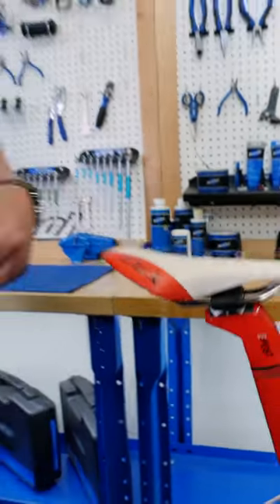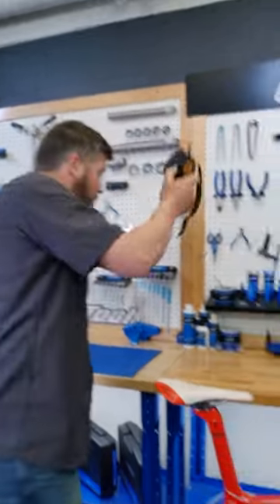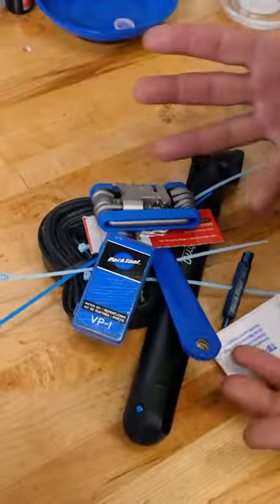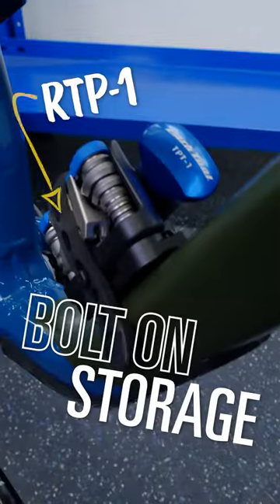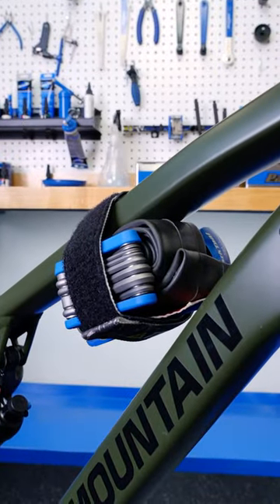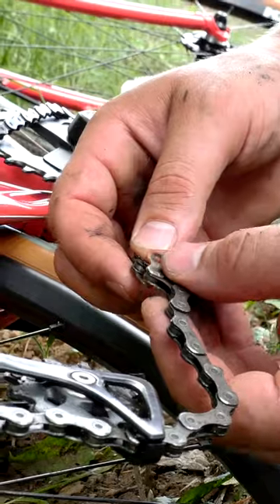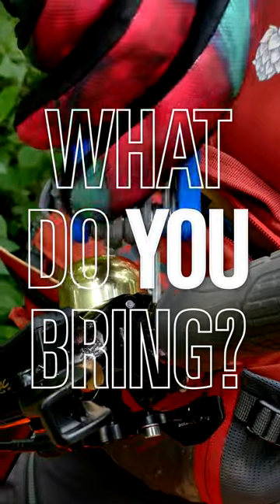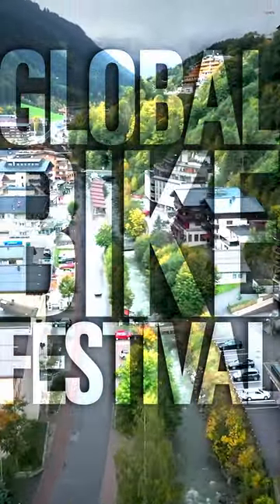What's in My Saddle Bag?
Park Tool presents a new short video series in association with the Global Bike Festival. What do you bring with when you ride? Truman chimes in with a few suggestions that he thinks are musts for any rider, as well as some ways to carry them with you.

Join us on Fridays, where we'll give you tips and tricks to get your bike prepped for the season!